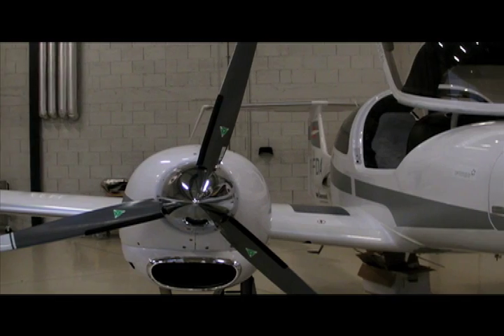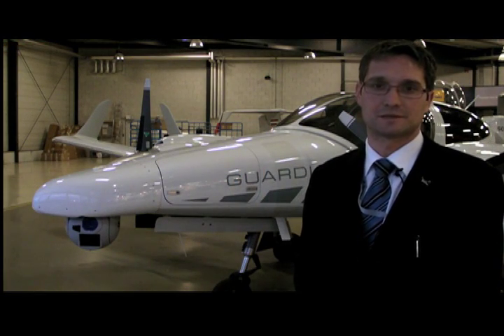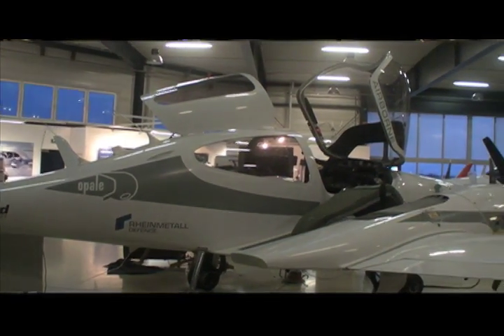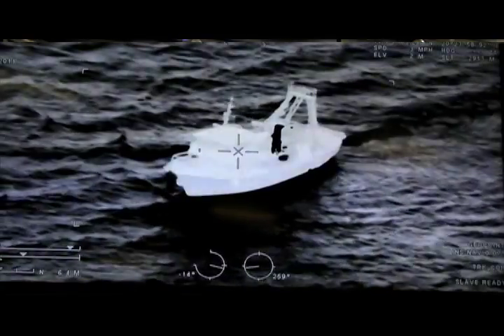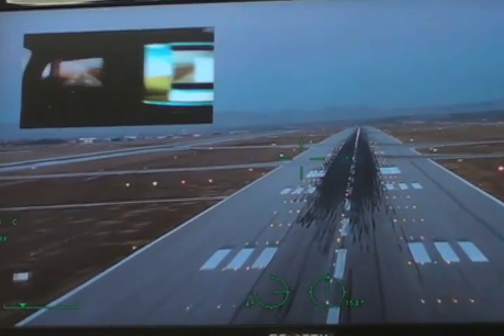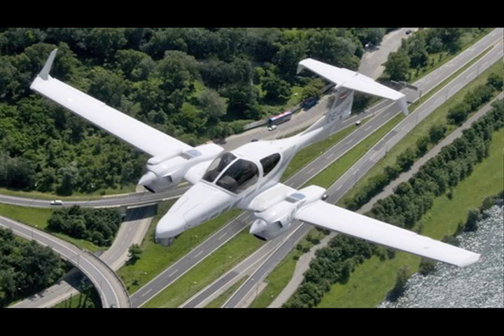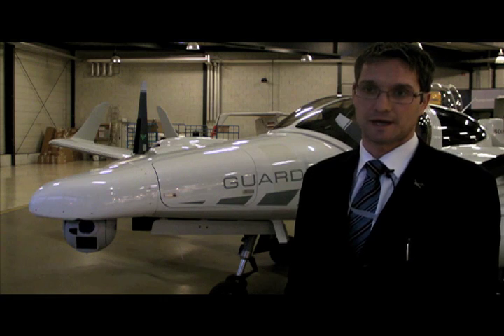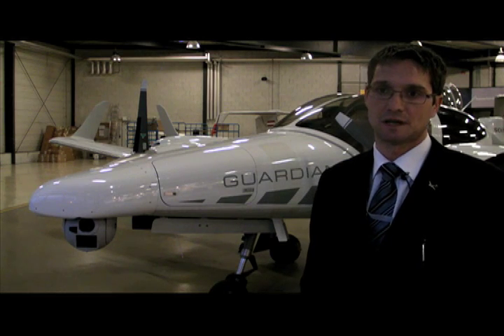Diamond Multi-Purpose Platform DA42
Diamond has diversified its market to the military, law enforcement and even media realm with the DA42 Multi Purpose Platform. Diamond Airborne Sensing's Markus Fischer took AVweb through the product at Diamond's factory in Wiener Neustad, Austria.